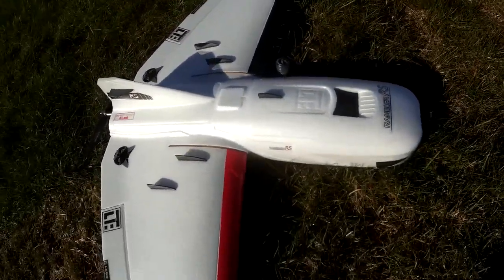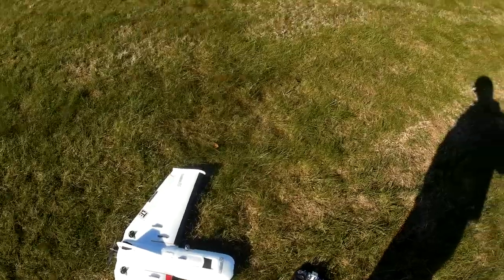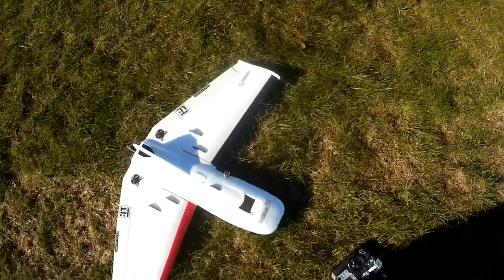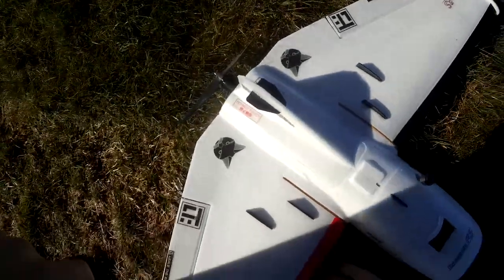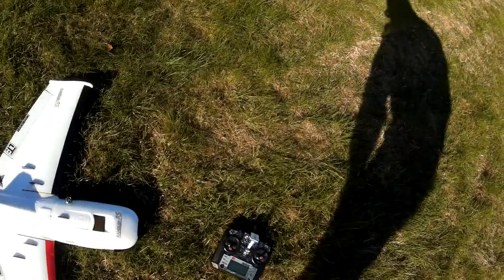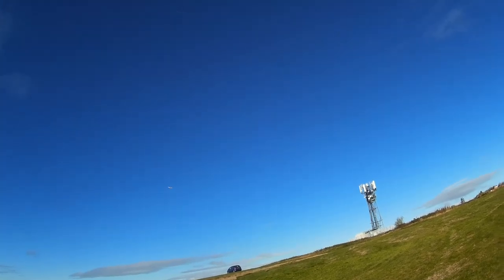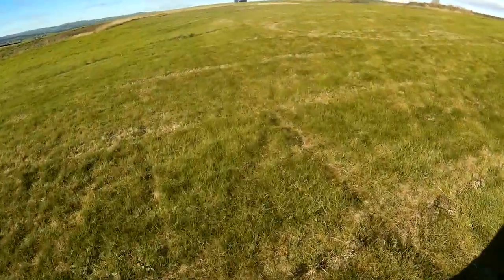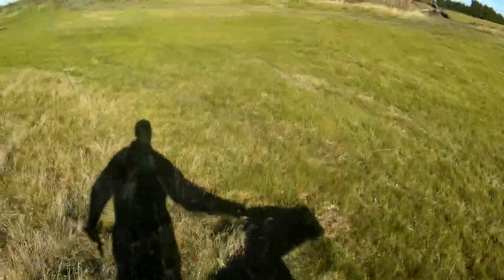Rambler rs hatcam maiden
Hatcam footage from rambler rs maiden, not so sure this is the plane for me, my old chaser it has replaced flew much nicer, however very long flight times

sorry its not a great video, hatcam work is always hit and miss
i flew very low throttle setting for most of this as the plane really wanted to climb under throttle, i landed and moved the battery forward an inch to make it nose heavy, as i felt the plane was tail heavy on suggested CG, also got me thinking maybe the motor thrust angle is not correct. I am glad i did the maiden, but at this stage i dont feel i want to keep this plane
There should be some HD footage to follow from the plane using the runcam 2 HD